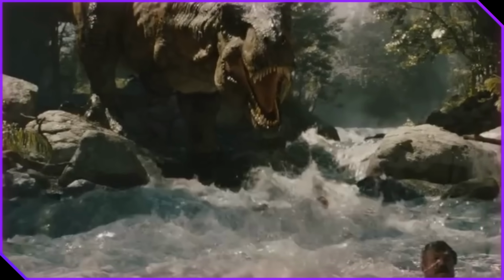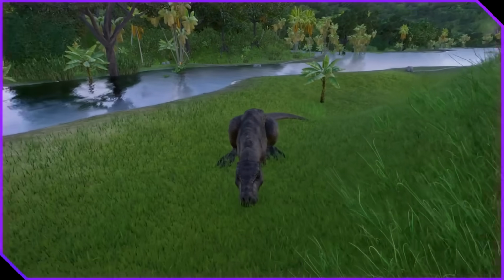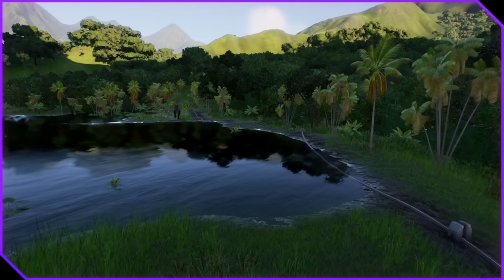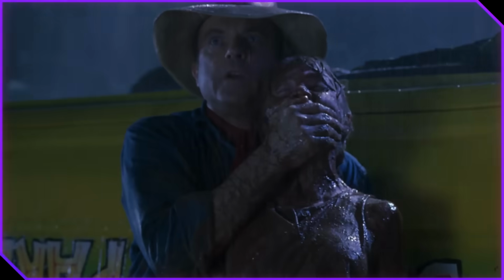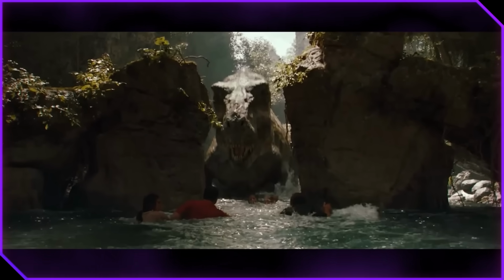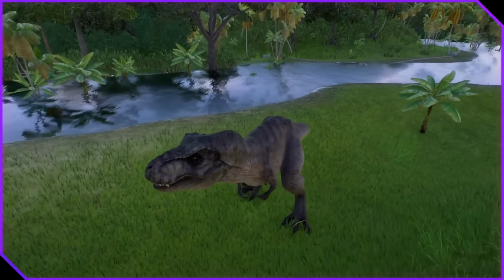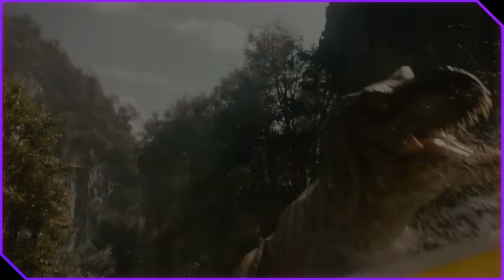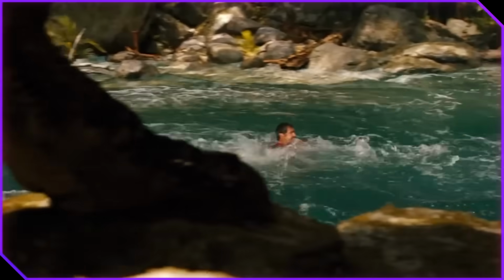How the T-Rex River ATTACK Originally Happened! (Jurassic World Rebirth)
The T Rex river raft attack has been in the making for over 30 years, but how accurate was it to the original scene from the Jurassic Park novel?

Intro/Outro Theme:
Inspired by "Art of Cool" by Jeff Kaale